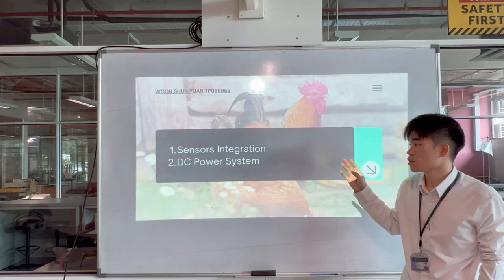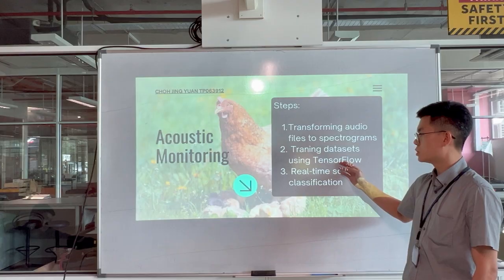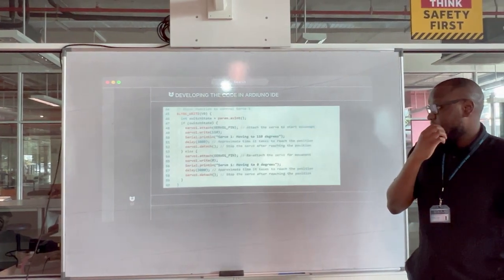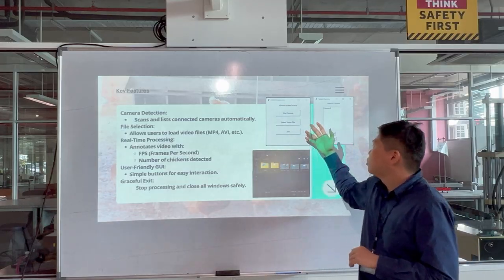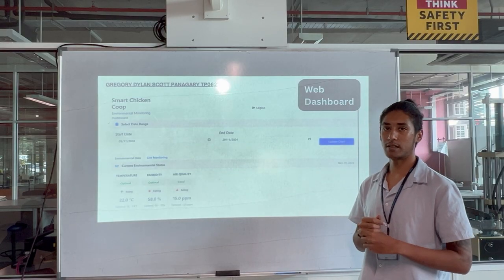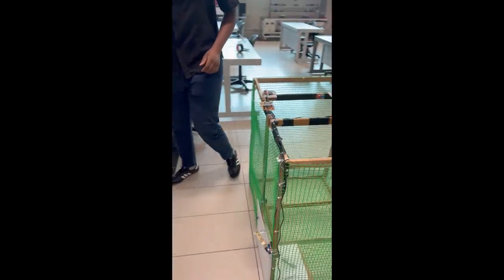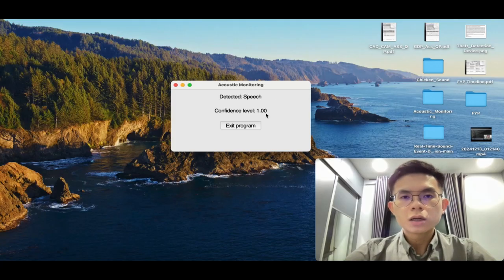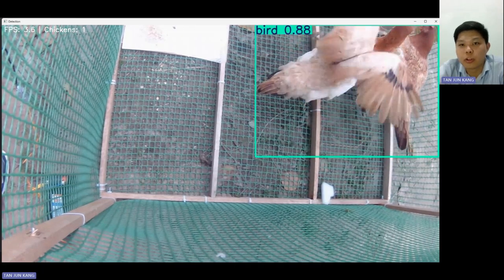PRP 68 SMART aiot CHICKEN COOP